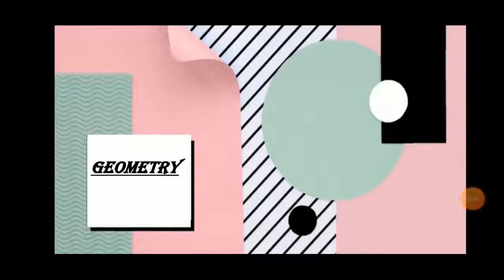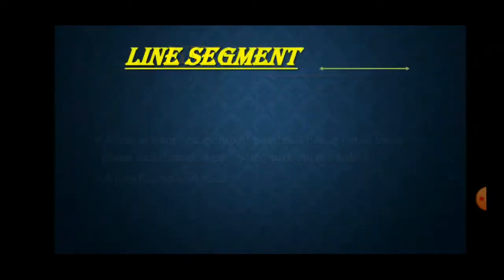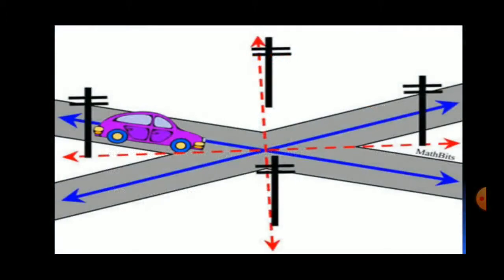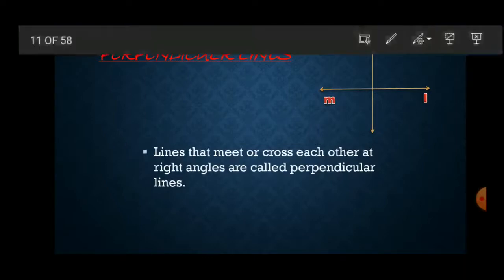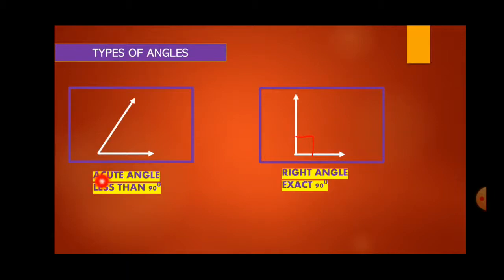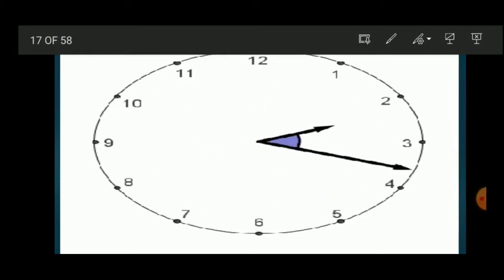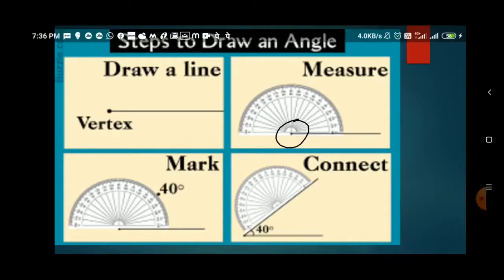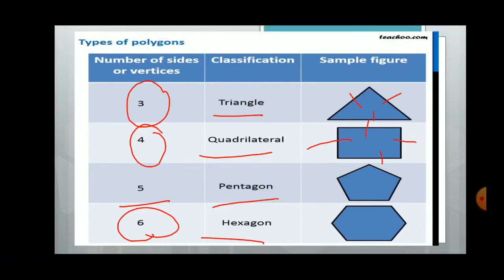Std V Mathematics Geometry (Part1) Ms Ruchi